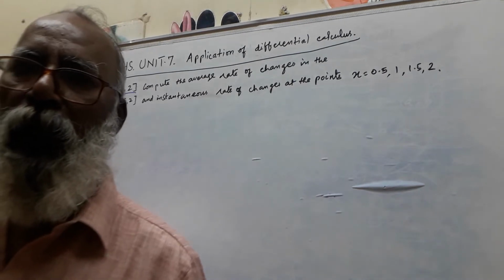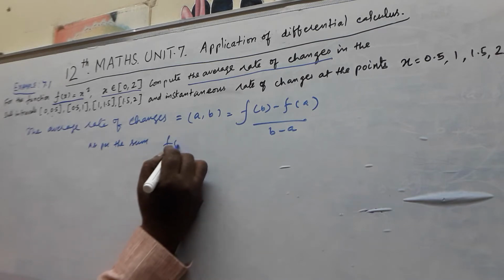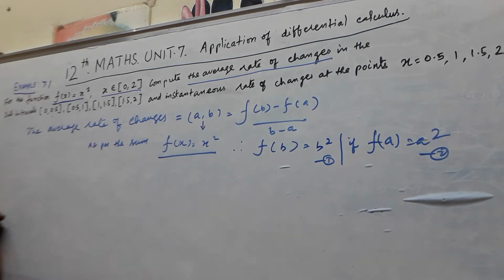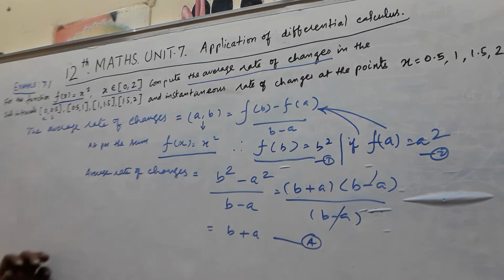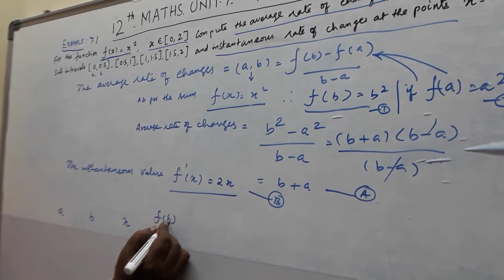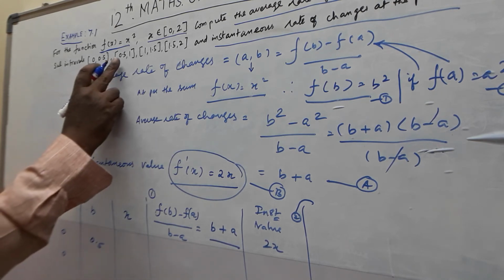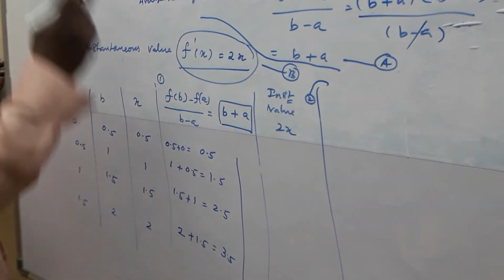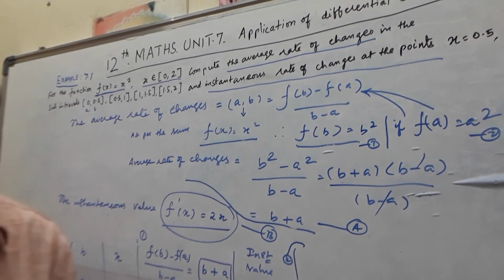Application of Differential Calculus / Class 12 Maths / Unit 7 / Example Sum 7.1 / English Medium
This video will cover a problem explaining the Application of Differential Calculus (Class 12 Maths Syllabus).